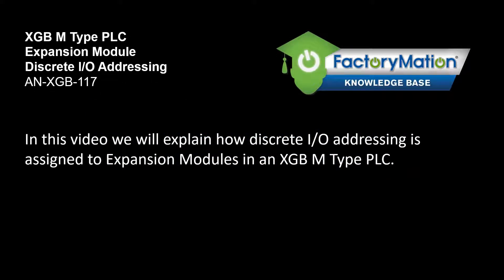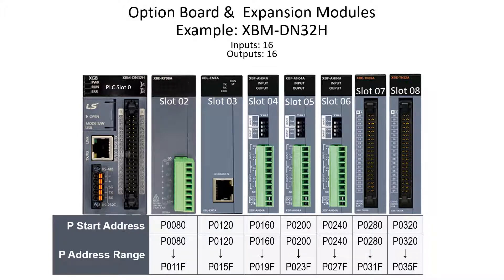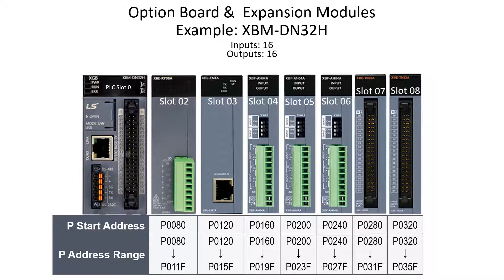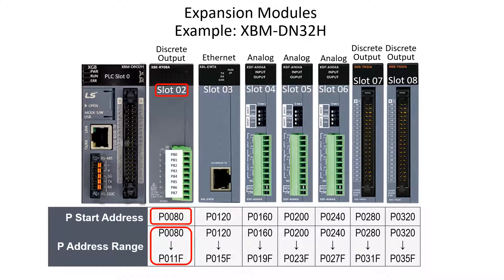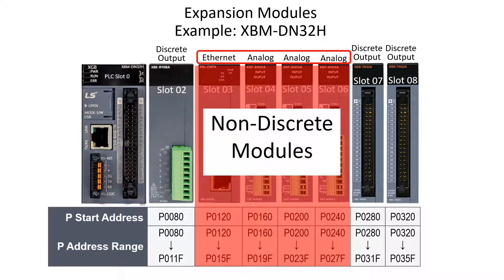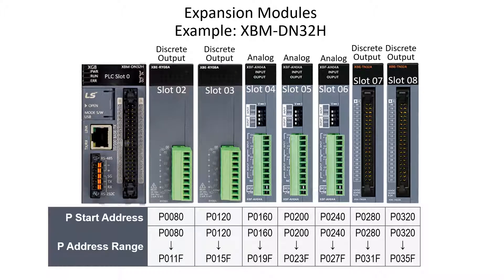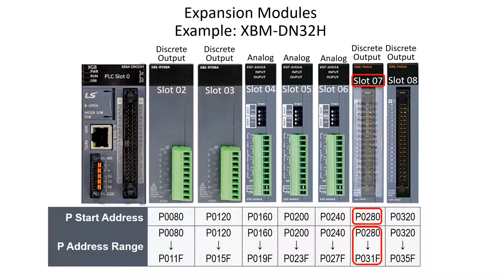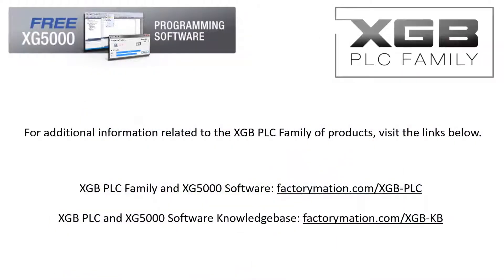LSIS XGB M Type PLC Expansion I/O Addressing